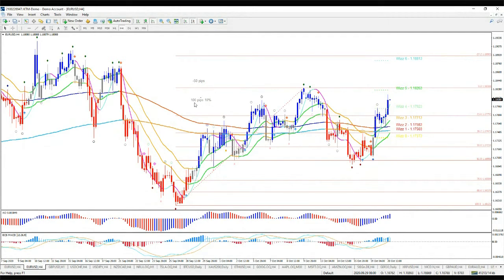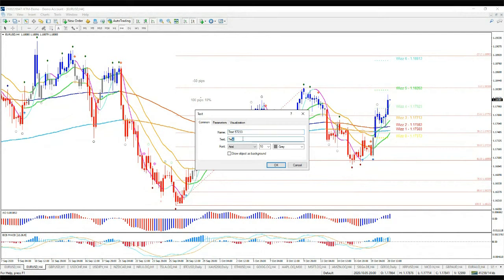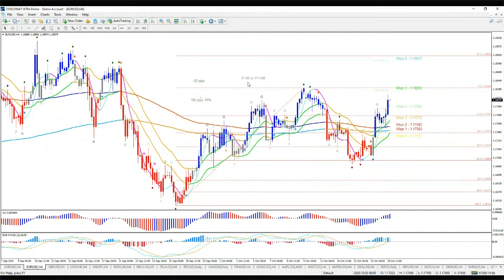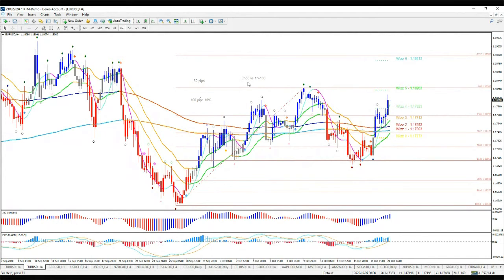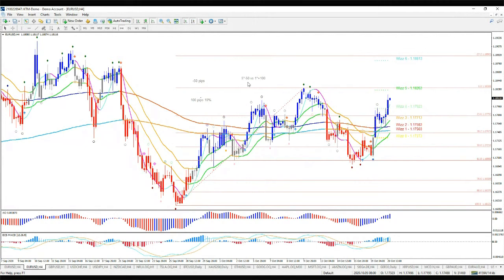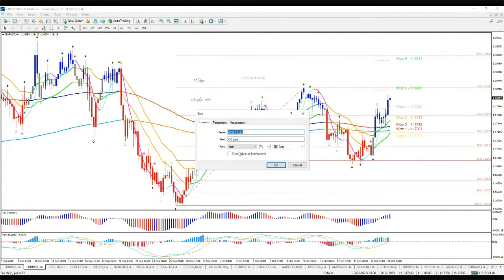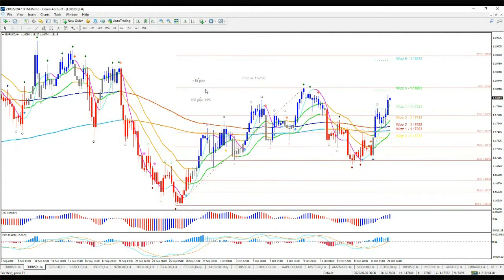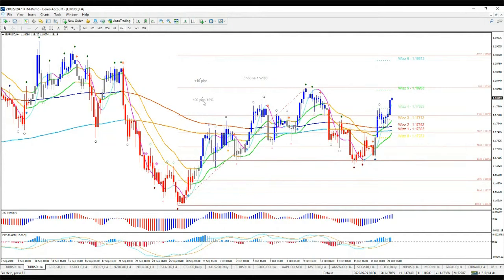Why Pips Are Less Important, Surviving DD's, Setting Up Account Targets, and LOA Bitcoin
This webinar explains the difficulty of draw-down and why we - Mislav Nikolic and the ECS team - are offering a discount for the profit share members. We also review when the LOA.EA will be ready for trading Bitcoin.